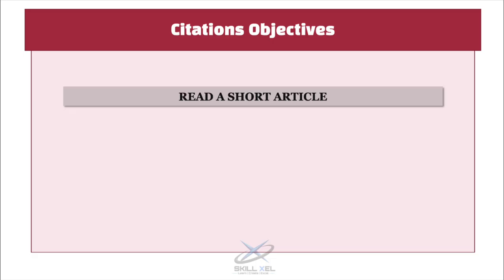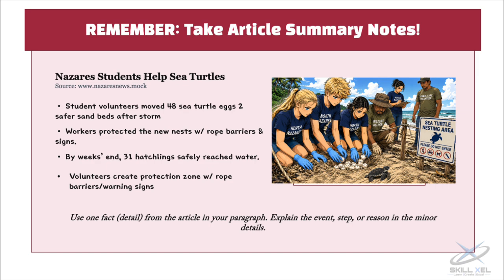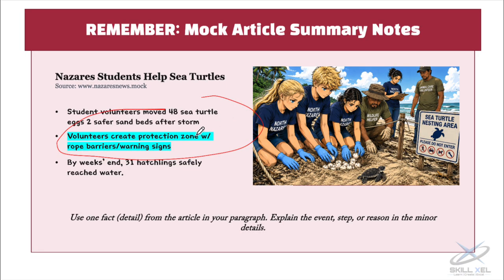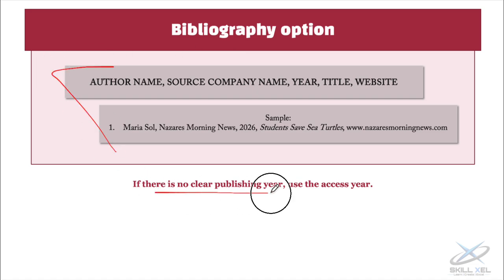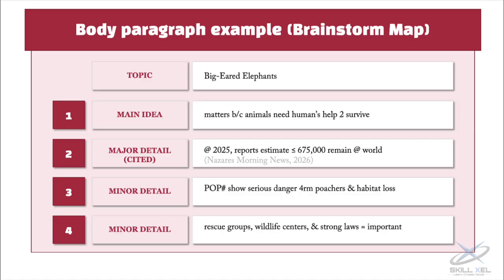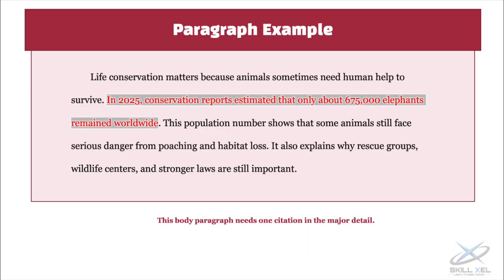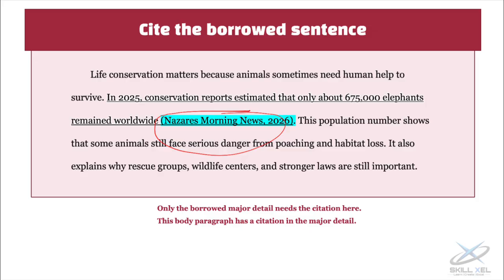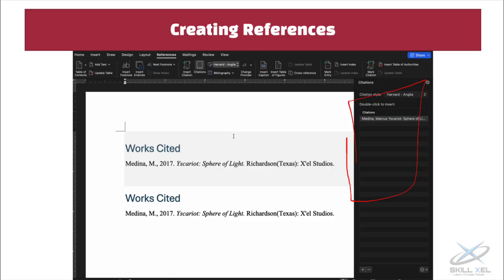[G7] Citing Sources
Struggling to use evidence in your writing? This video will show you how to properly cite sources and strengthen your Grade 7 essays with clear, credible support.

In this lesson, you’ll learn how to include evidence, give credit to sources, and make your writing more believable and academic.

What you’ll learn:

What it means to cite sources (in simple terms)
Why citing sources is important in writing
How to introduce evidence correctly
How to use quotes and paraphrasing
How to make your writing stronger with proof and support

This lesson is perfect for Grade 7 students learning how to write paragraphs, essays, or responses using evidence.